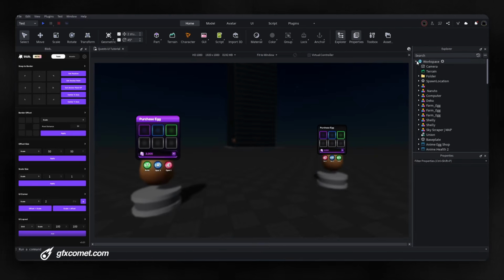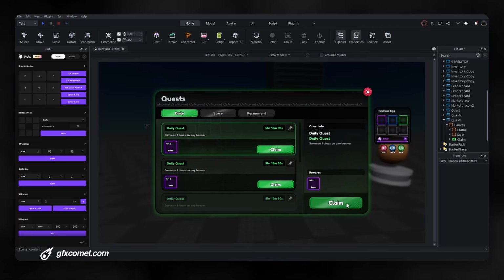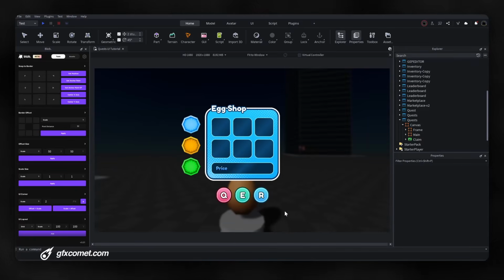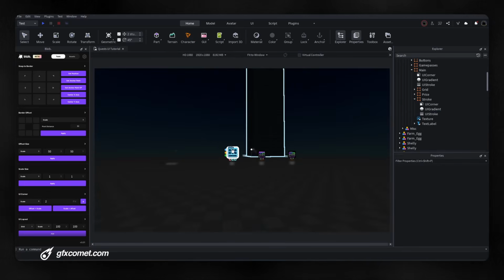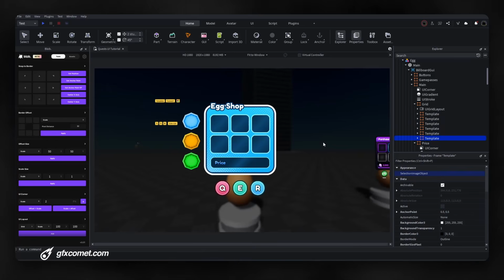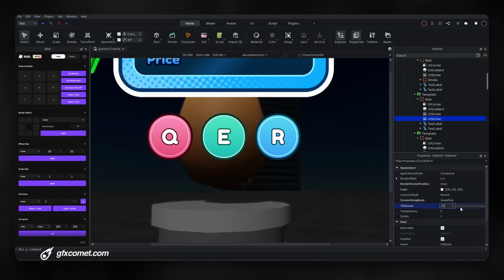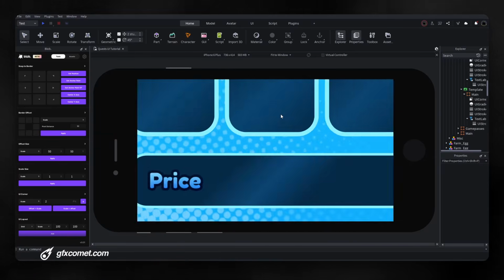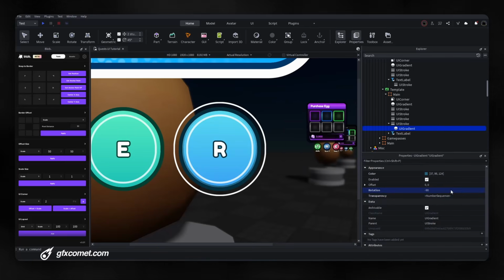how to master uistroke in roblox studio (tutorial)